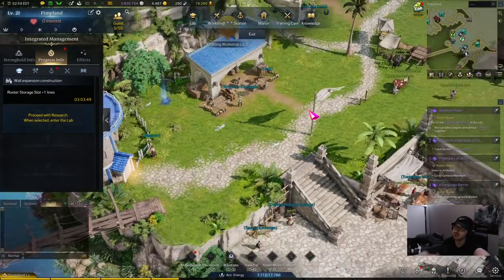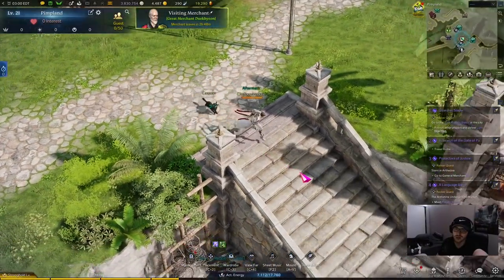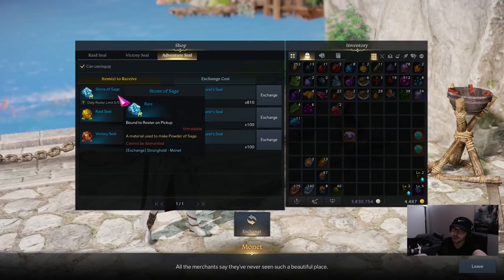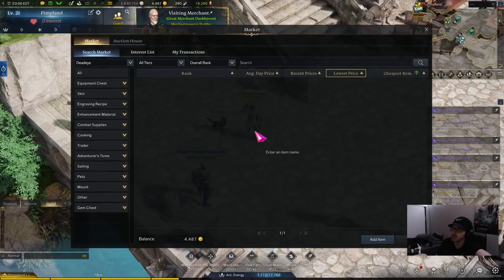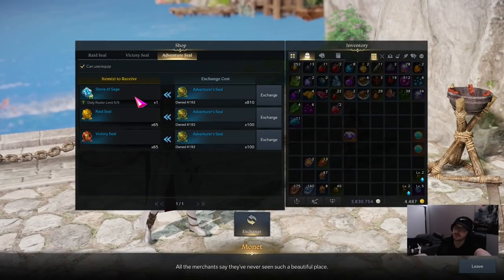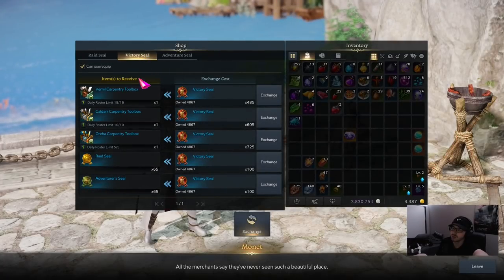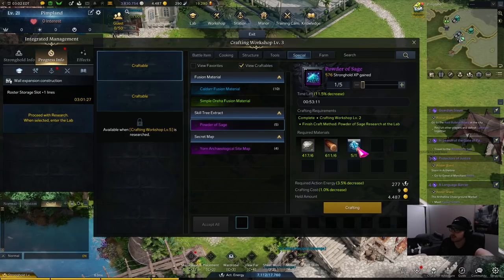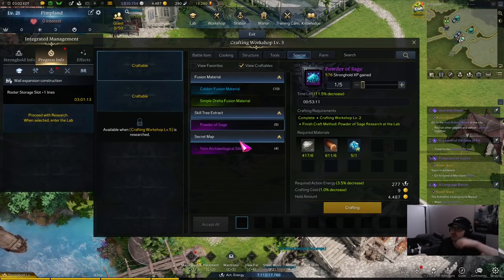LOST ARK - MAKE EASY GOLD FROM THIS NPC! (Not Profitable Anymore Depending on Region)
I hope you all are having a great day. You can only craft the powder of sage when you are in t3 but you can still go to the npc everyday and stack up on the stone of sage for when you finally hit t3. but here is a simple yet effective way for you to make gold in t3.

PC Specs:
CPU - Ryzen 7 3700x with stock cooler
GPU -  XFX Ultra Thicc III 5700 xt
RAM - Crucial Ballistix Sport LT 3000 MHz
Motherboard - MSI X570 GAMING EDGE WIFI
PSU - ARESGAME Power Supply 650W 80+ Bronze Certified
SSD - Samsung SSD 860 EVO 1TB
HDD - Seagate BarraCuda 2TB
Case - Apevia Genesis-WH Mid Tower Gaming Case
Equipment:
Headset - SteelSeries Arctis 1
Mouse - Logitech G502Pad - Steelseries
Mic - FIFINE USB Podcast Mic
Main Monitor - Acer XFA240 144hz
Second Monitor -  HP Pavilion 21.5-Inch 60Hz